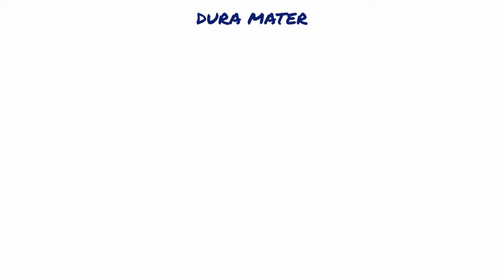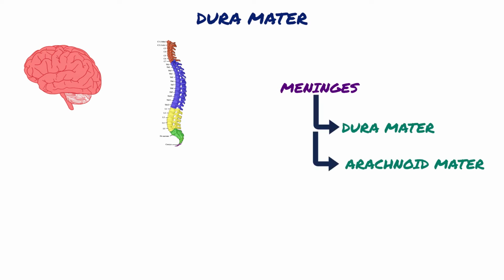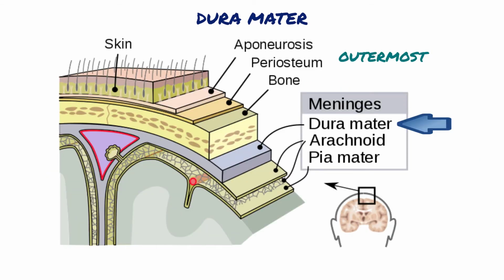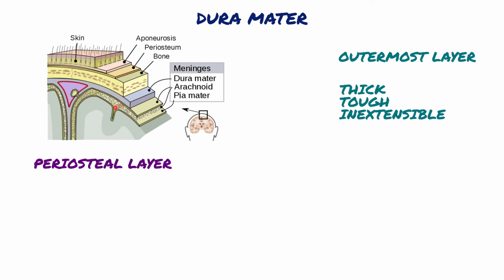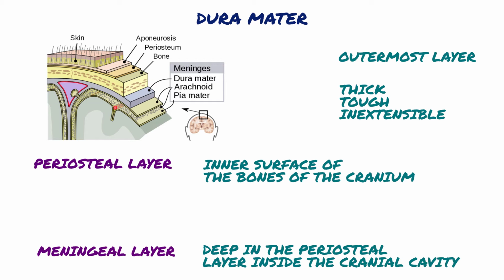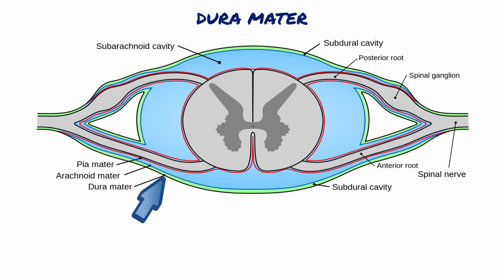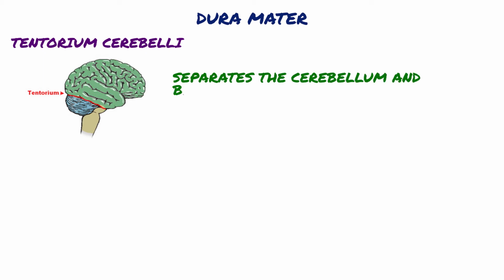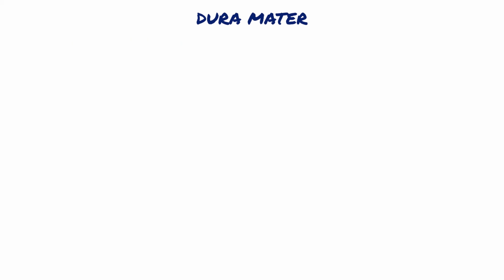Dura Mater // Meninges // Neurology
Dura Mater // Meninges
Short animation video for medical students.

Attribution for images:
File:Meninges-en.svg. (2018, March 16). Wikimedia Commons, the free media repository.